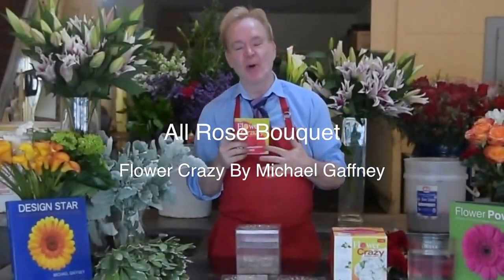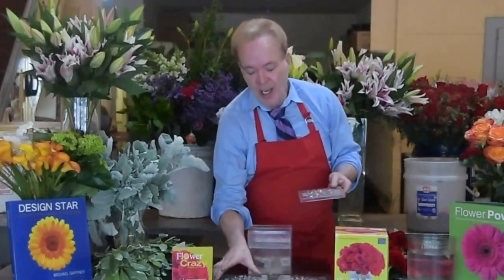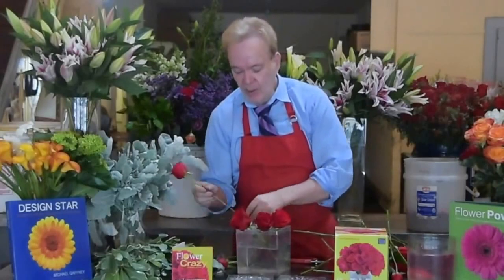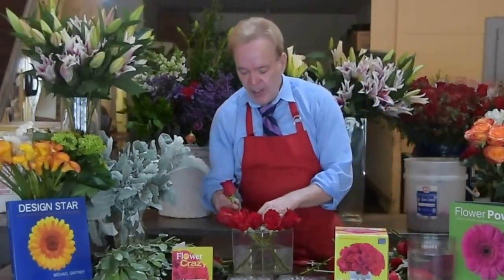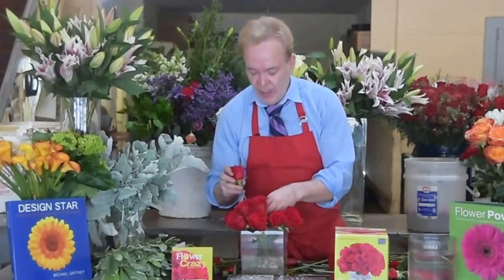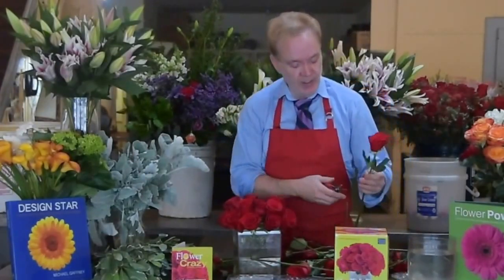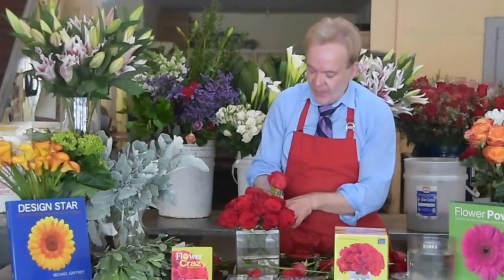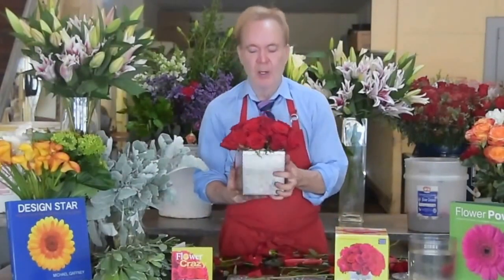All Rose Bouquet Design for FLOWER CRAZY™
The All Rose Bouquet arrangement recipe for the FLOWER CRAZY™ DIY Flower Design System. The All Rose Bouquet  is a timeless arrangement and one of America’s favorite designs. Dress up your table or entry way with this elegant bouquet whenever the mood to impress strikes you.